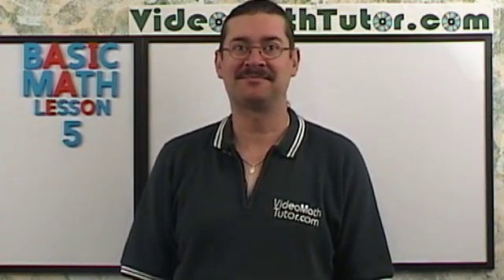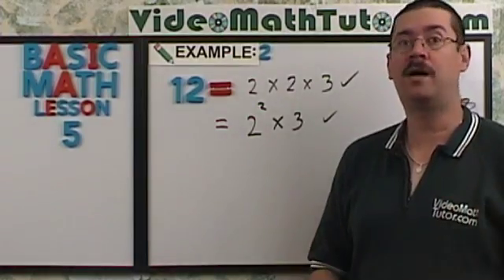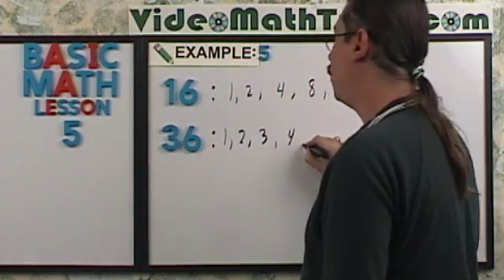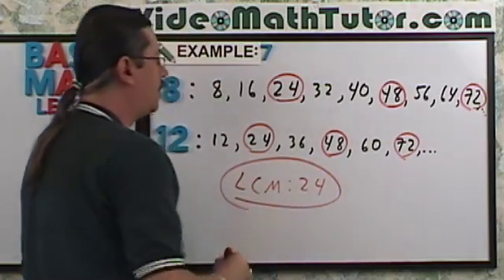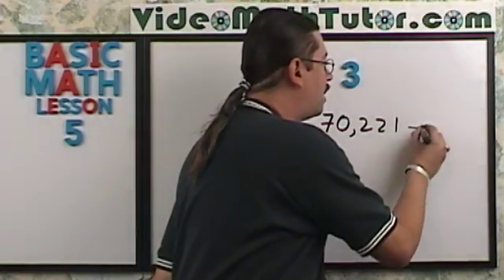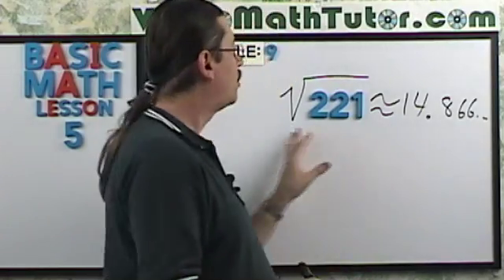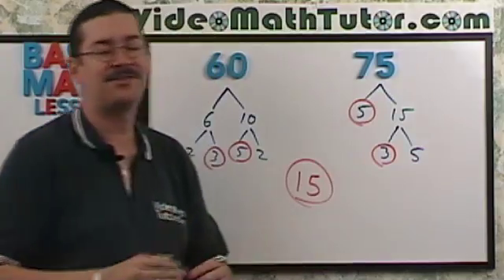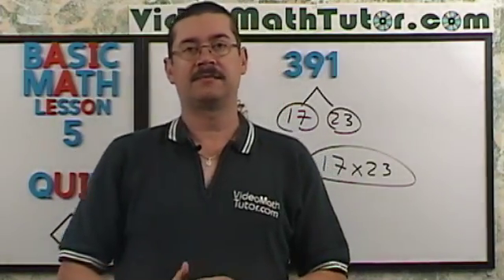Basic Math: Lesson 5 - Factors, Multiples & Divisibility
This lesson consists of giving you the necessary "preliminaries" to do fractions. The tutor explains what are factors, divisors, prime and composite numbers, how to do prime factorization, GCFs, LCMs, multiples, and the rules of divisibility. He also explains how to use your graphing calculator to help you find the GCF, LCM and multiples.